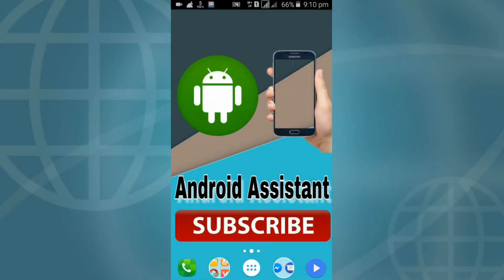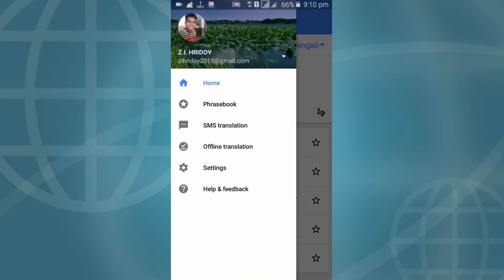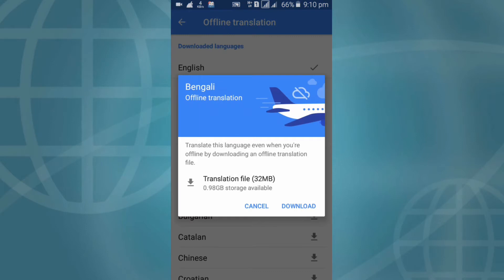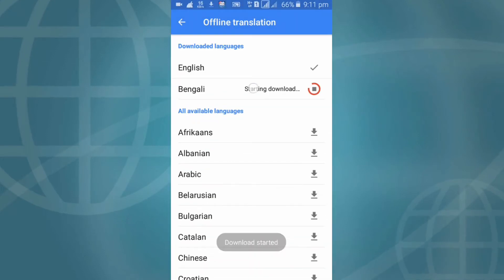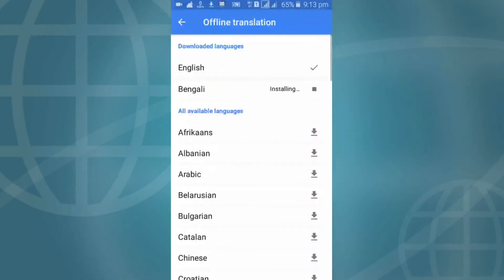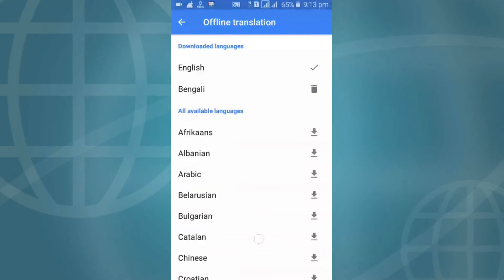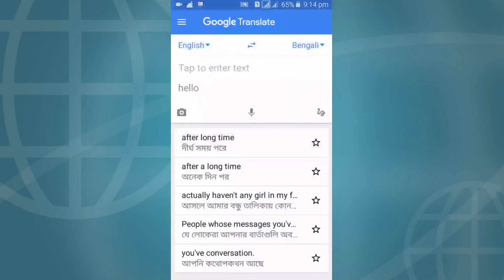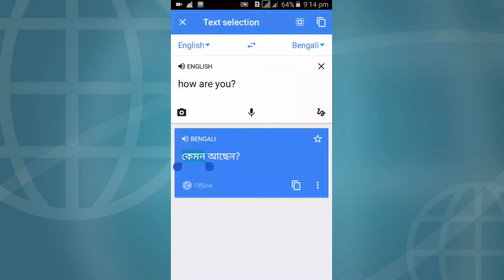How To Use Google Translate Without Internet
Hello friends in this video I am going to show you how to use Google translate without Internet/offline.
Now you can larn English,hindi and other language in offline using your Android phone.